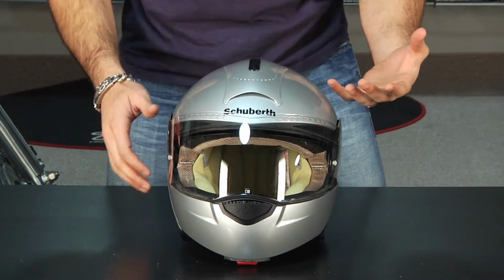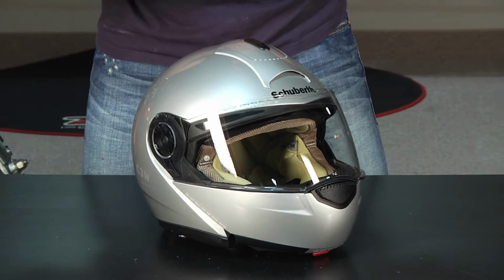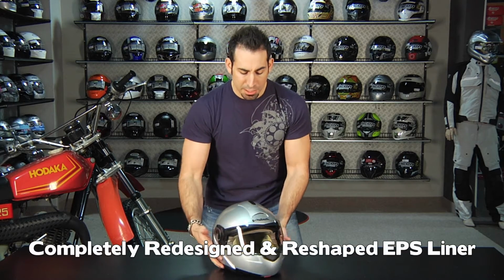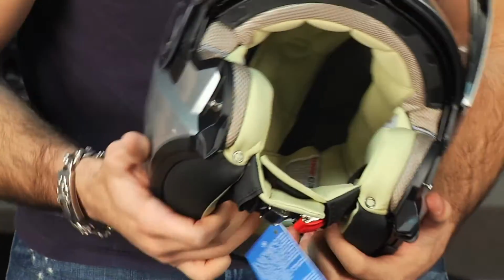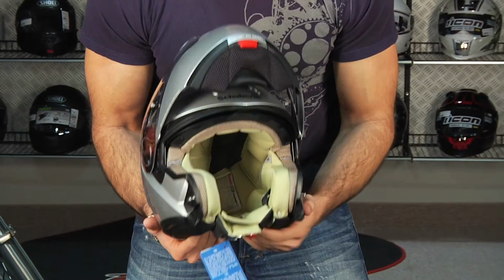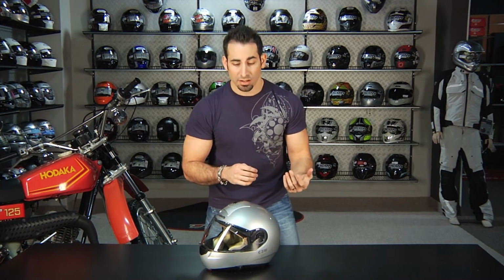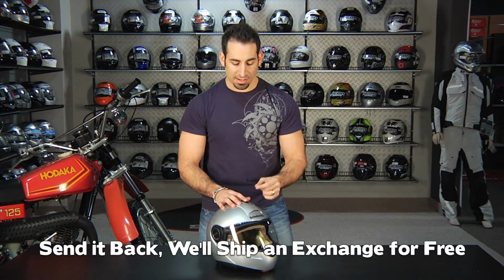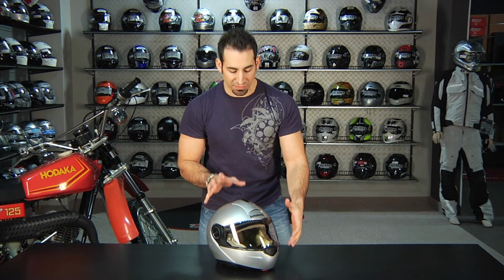Schuberth C3W Helmet Review at RevZilla.com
Schuberth C3W Helmet Review
 The bestselling modular helmet on the market is finally available in the US in a women's version. Completely redesigned to accommodate the subtleties and nuances that differentiate men's head shapes from women's, the Schuberth C3W Helmet boasts the same protective elements, lightweight nature, and high levels of stability as its male counterpart. A revolution has just taken place in the female motorcycle helmet industry.